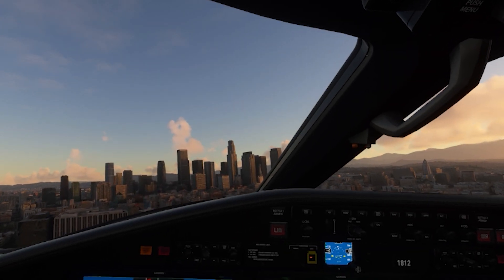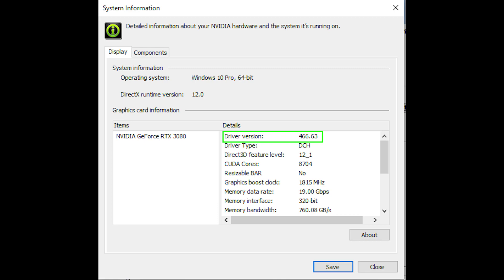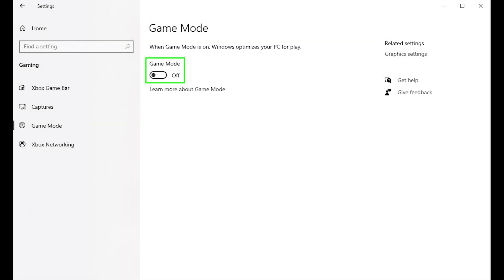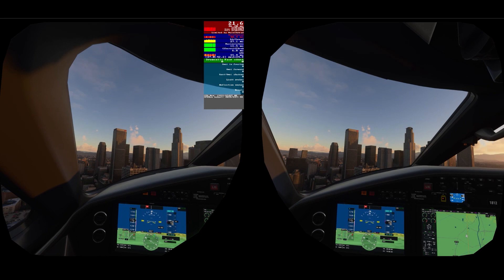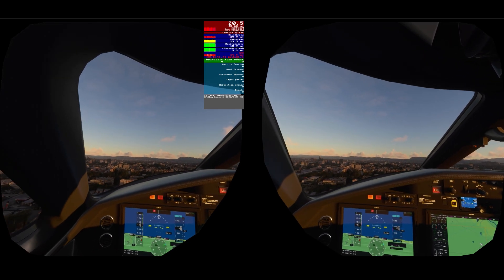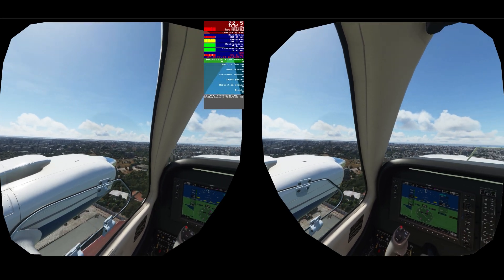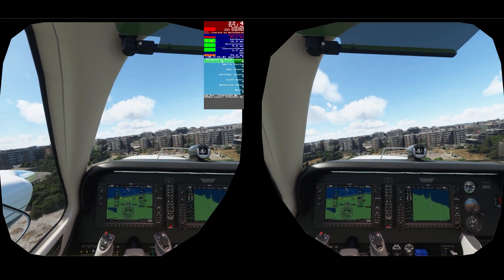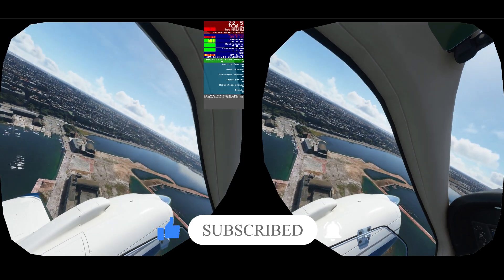MSFS | NEW NVIDIA DRIVER 466.63 | TESTED IN VR | RTX 3080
I just tested the new NVIDIA driver version 466.63 for MSFS in VR!
This driver was released on 3rd June 2021, and I was keen to see how it performed in VR using the Reverb G2.  I also share my other settings such Nvidia 3D settings, in-game settings, Game Mode and Hardware-accelerated GPU scheduling or HAGS settings. The videos show how they affect the overall performance in VR.  OpenXR render scale is set to 70% and reprojection is enabled. I think this new driver is aimed at 3000 cards but I think perhaps 2000 series may also benefit from this update.
My setup:
64GB RAM (3200mhZ)
970 EVO Plus NVMe M.2 SSD 1TB
RØDE Lavalier